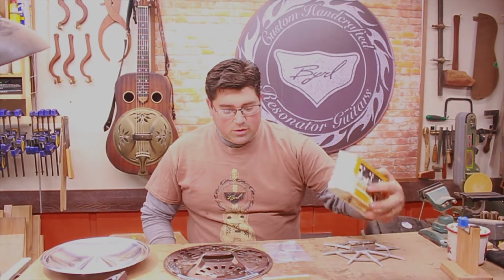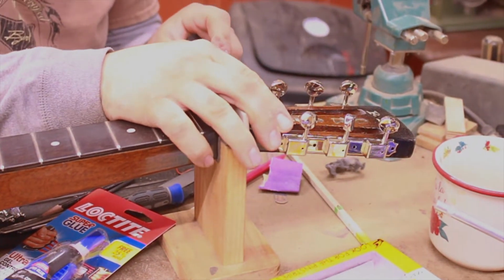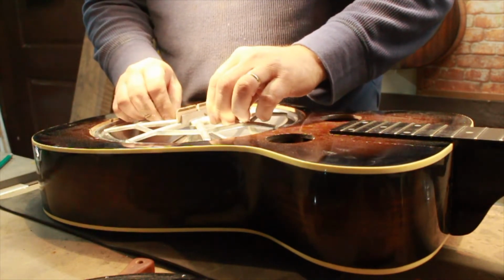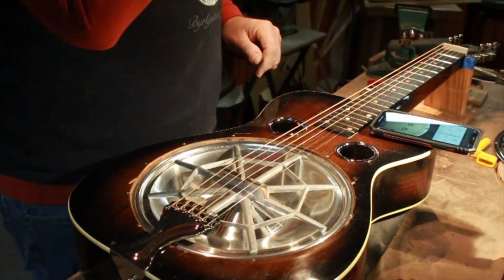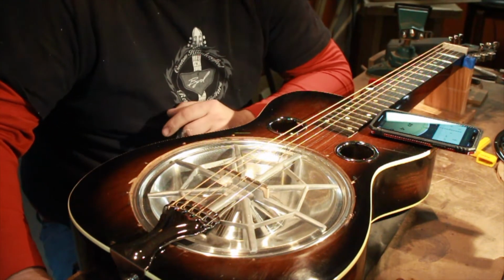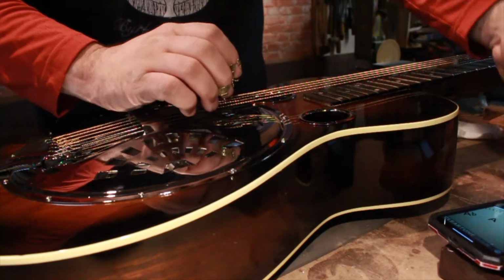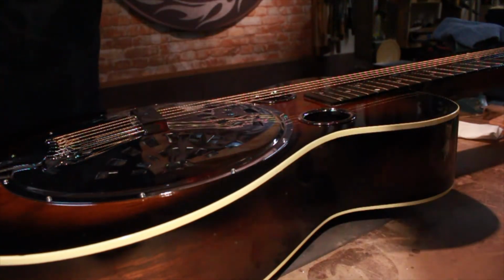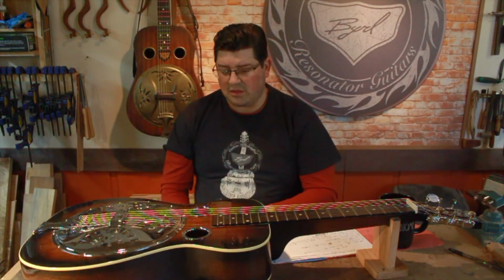Reso Overhaul Part 3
The final part to this reso overhaul. I can't encourage you enough to get a good setup and Bobby Wright is the top guy out there to get your reso sounding great. Hope you enjoyed this series of videos.